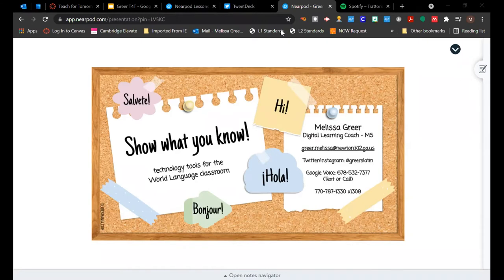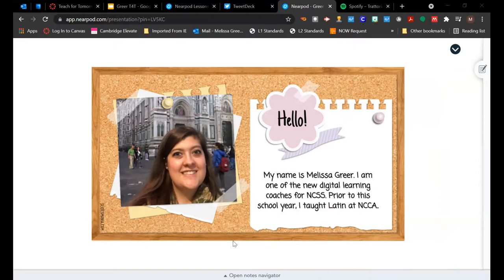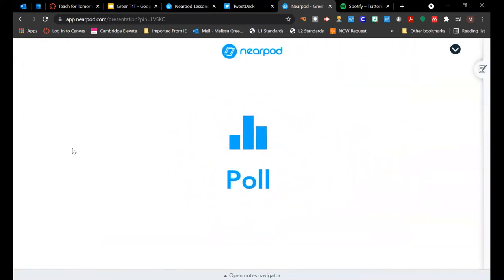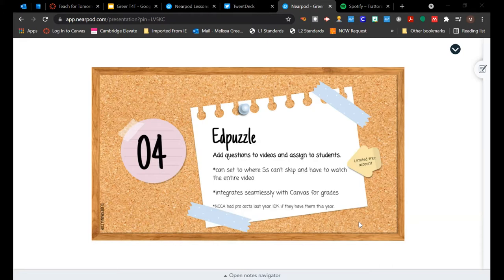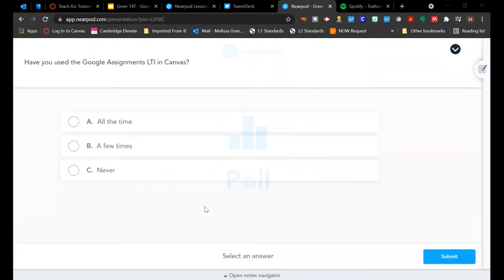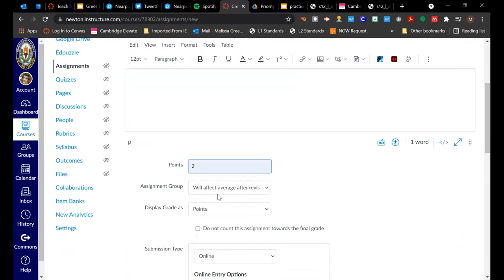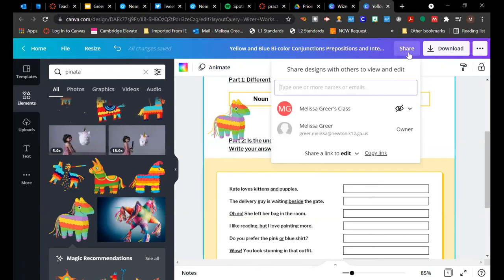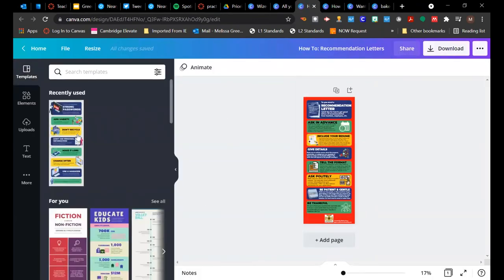Show What You Know: Tools for World Language